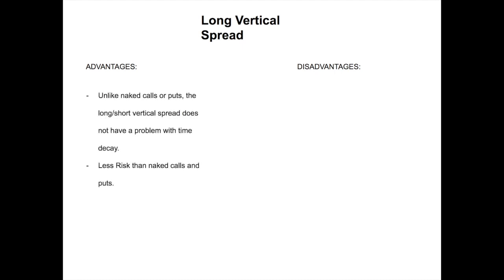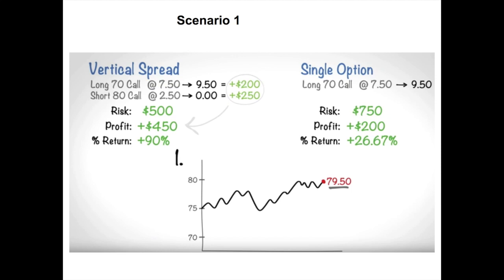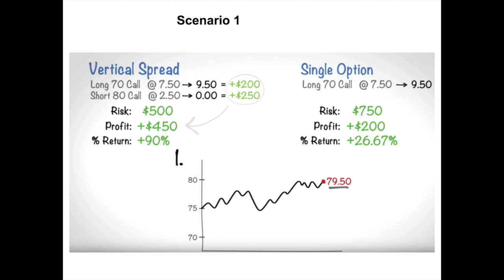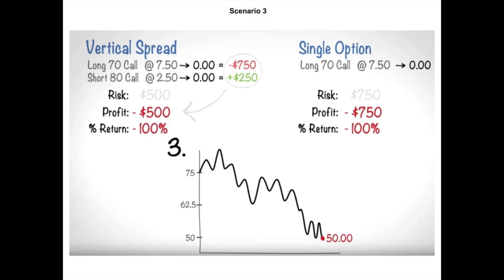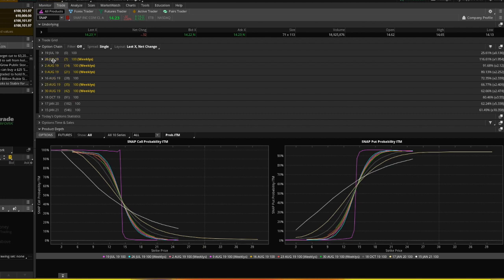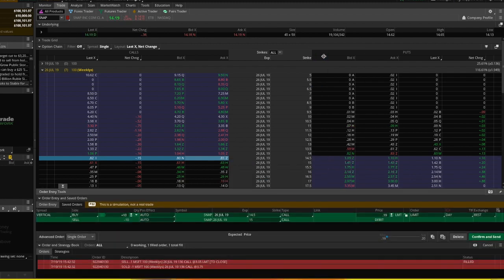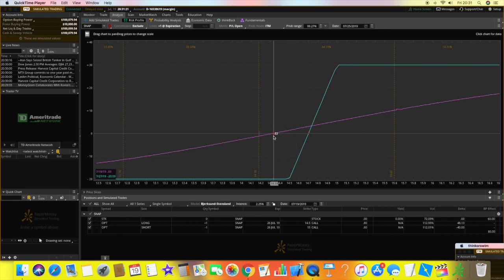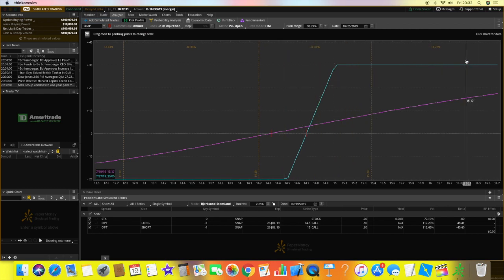Learn How To Trade The Long Vertical Spread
This is my second options trading video.